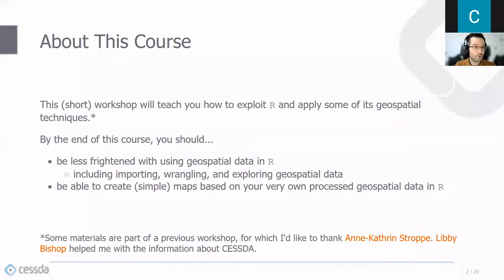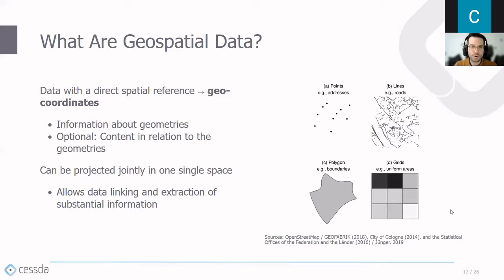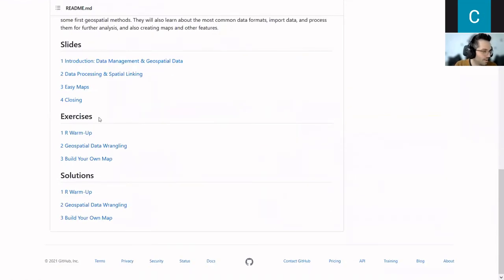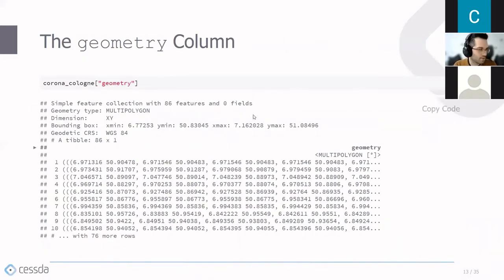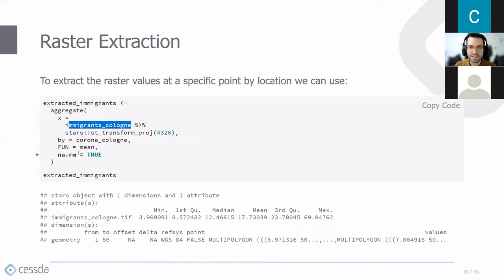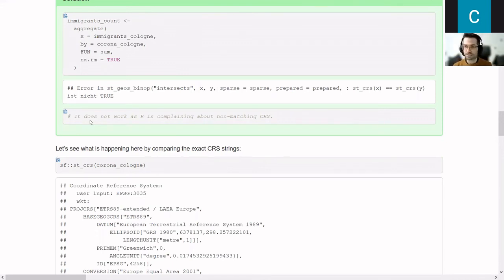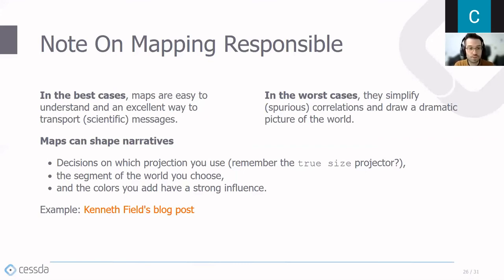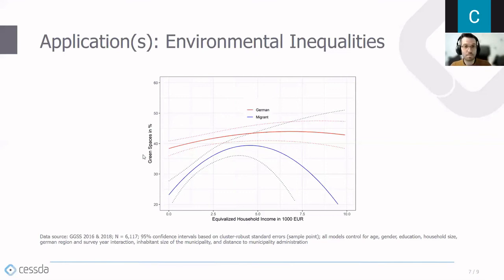CESSDA online workshop: Using the statistical language R as a Geographic Information System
This CESSDA event is a recording of the hands-on workshop on Geographic Information Systems for social scientists with some experience in R that took place on 23 November 2021.

00:00 Introduction: Data Management
17:25 Introduction: Geospatial Data
33:19 Exercise 1: R Warm up
39:49 Data Processing & Spatial Linking
01:13:13 Exercise 2: Geospatial Data Wrangling
01:27:43 Easy Maps
01:45:22 Exercise 3: Build your own map

Geospatial data have become an emerging topic in social science research. When we aim to use these data in our study, we have to rely on a set of analytical skills facilitated by the exploitation of Geographic Information Systems (GIS). We also have to be aware of changes in our data management workflows, originating in issues concerning data privacy and new data types. Meanwhile, GIS is a collection of tools to visualize, process, and analyze geospatial data. Yet, using GIS can get intimidating since we often have to rely on foreign software solutions to achieve our geospatial data processing goals. The good news is that we can also use the statistical software R as a proper GIS nowadays. Over the last years, the range of supported file formats in R was expanded. Most importantly, it became so much easier to wrangle complex geospatial data.

In this online workshop, participants learned about using R as a GIS and applying some first geospatial methods. The event focused on showing participants the most common data formats, import data, and process them for further analysis, and also creating maps and other features.

Presenter: Dr Stefan Jünger, GESIS – Leibniz Institute for the Social Sciences.